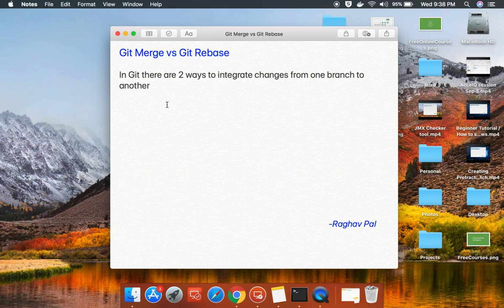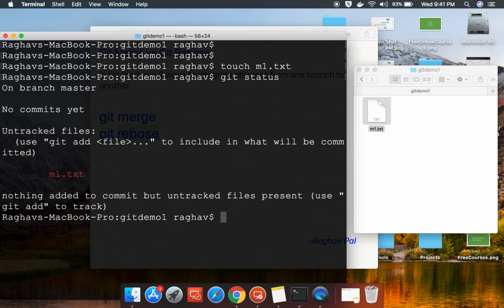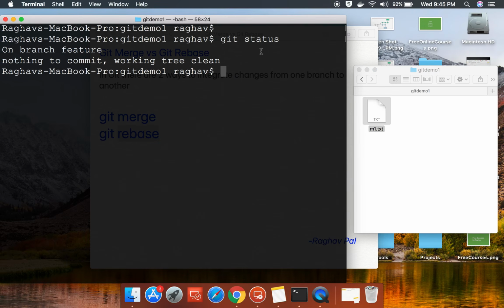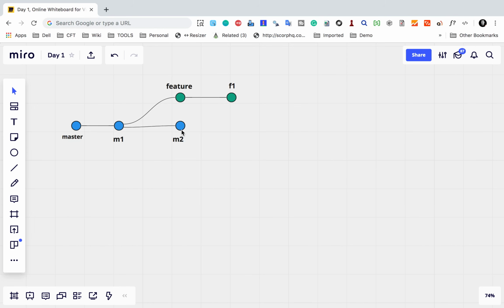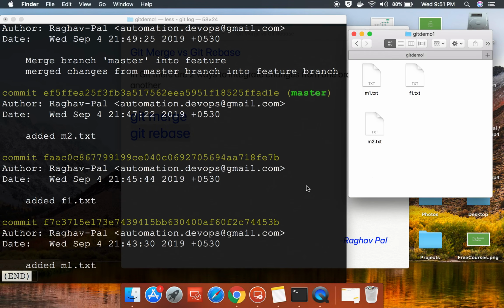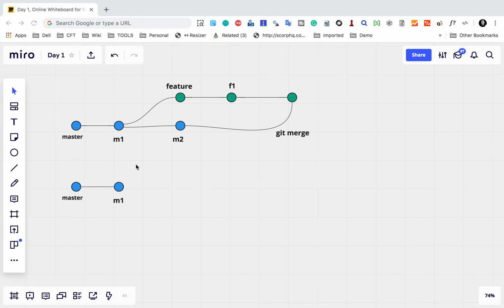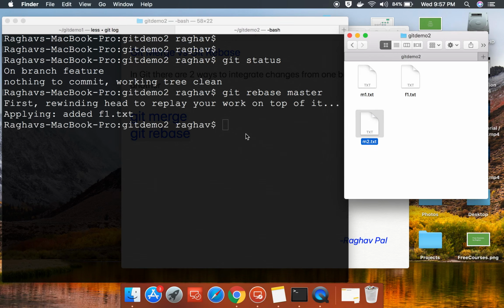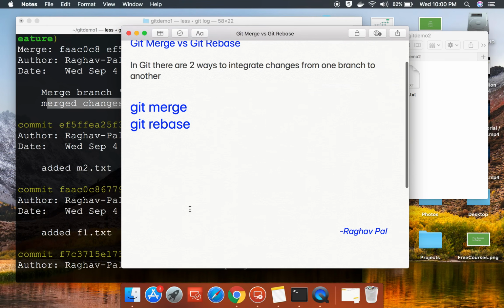Git Merge vs Git Rebase for Beginners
00:00 - git merge
12:37 - git rebase
In Git there are 2 ways to integrate changes from one branch to another
git merge
git rebase

git merge
- Is a non-destructive operation
- Existing branches are not changed in any way
- Creates a new merge commit in the feature branch

git rebase
- Moves the entire feature branch to begin on the tip of the master branch
- Re-writes the project history
- We get much cleaner and linear project history

Keep Learning,
Raghav